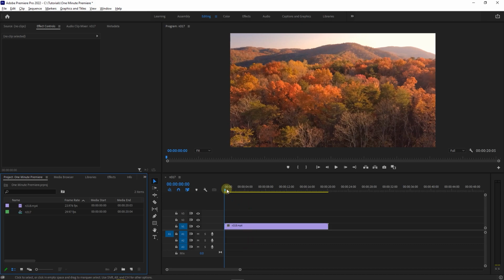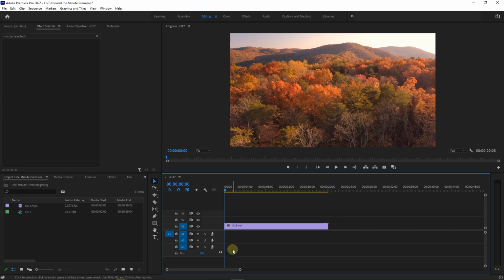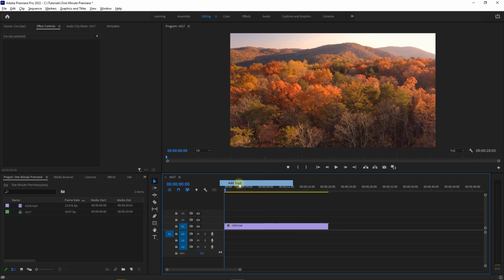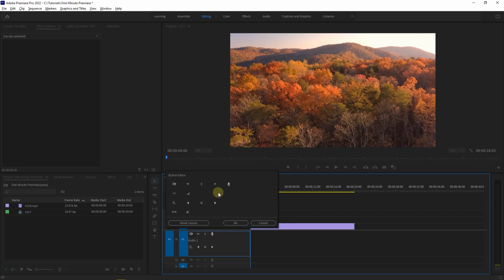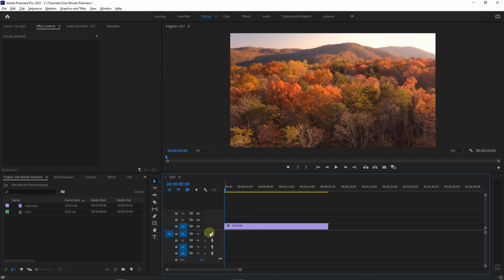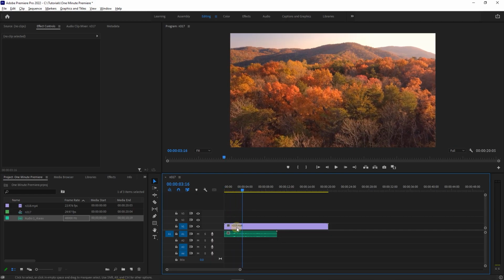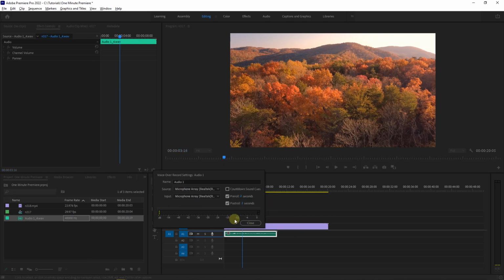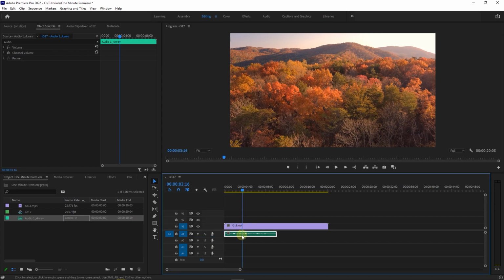How to RECORD AUDIO in Premiere Pro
To record audio in Premiere Pro, add a new audio track if needed, click the microphone button, and record your audio. Adjust settings in the voice-over record settings if necessary. The recorded audio is automatically added to your project panel.

How to Record Audio in Premiere Pro Chapters:
00:00 Intro
00:10 Add new audio track in premiere pro
00:26 Record an audio in premiere pro
00:39 Change audio record settings
00:56 Outro